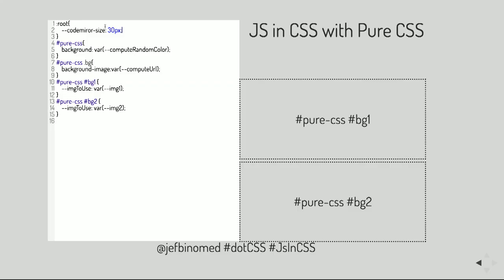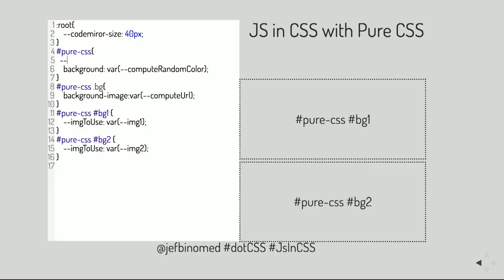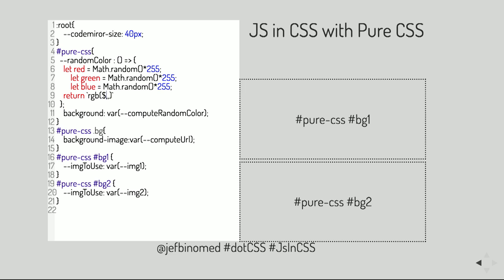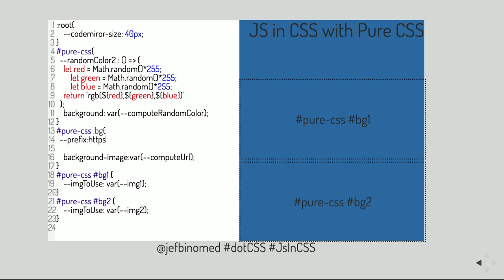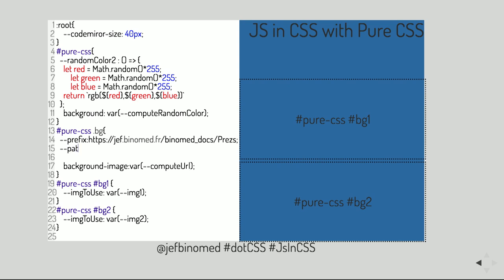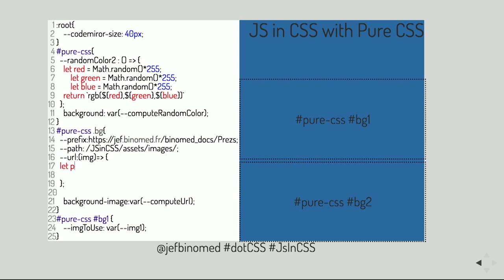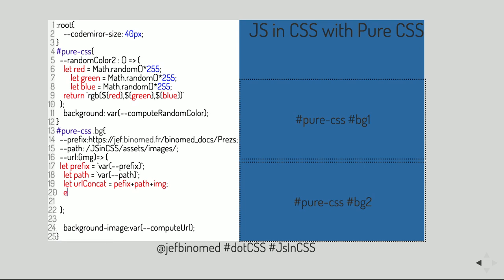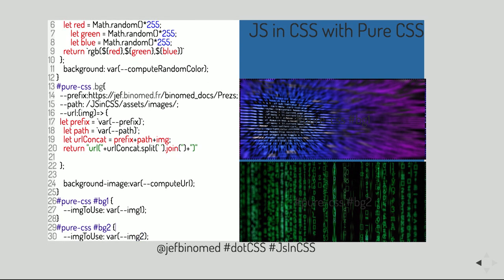dotCSS 2019 - Jean-François Garreau - JS in CSS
on December 4, 2019 in Paris.

While everyone is talking about CSS in JS, what if we look at how to do JS in CSS? Because yes it is possible! Is that a good idea? Jean-François is not sure about that, but why not come and relax on this technical and fun session.